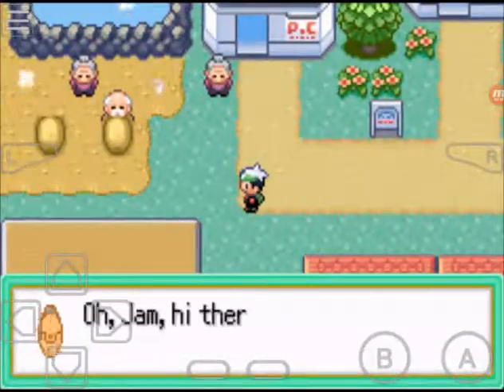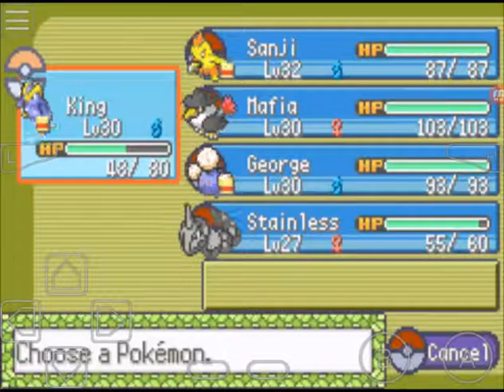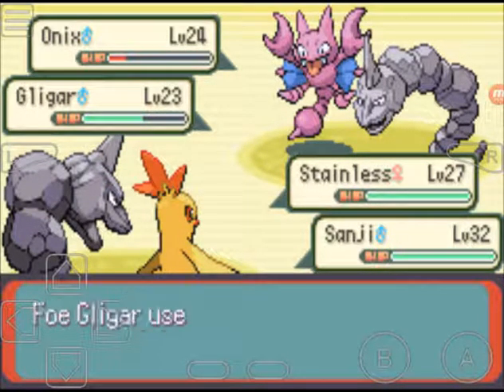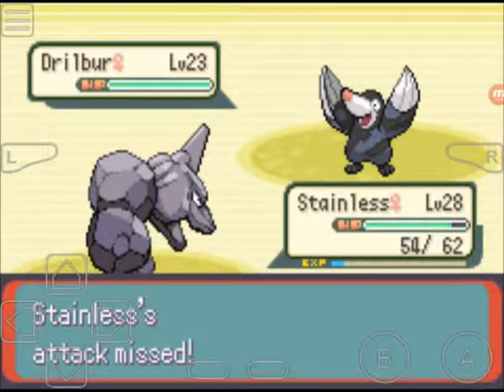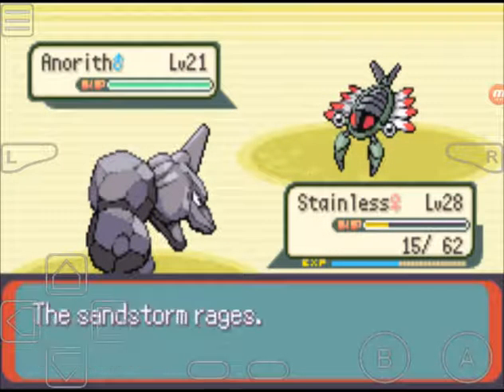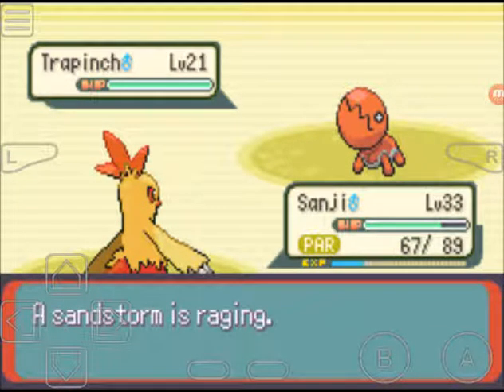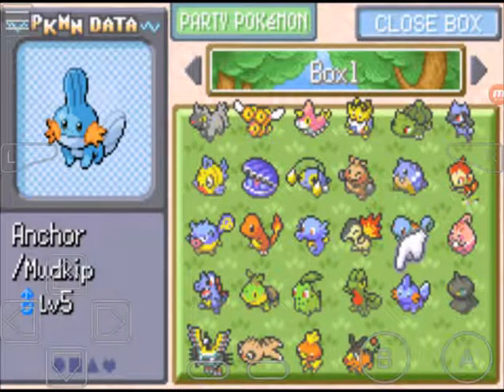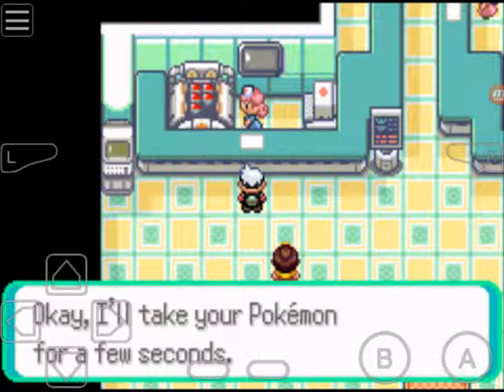Pokemon Theta Emerald Nuzlocke Ep13 / This is a boring episode